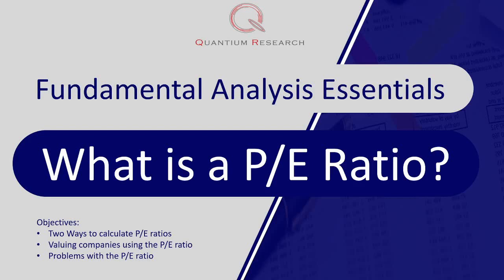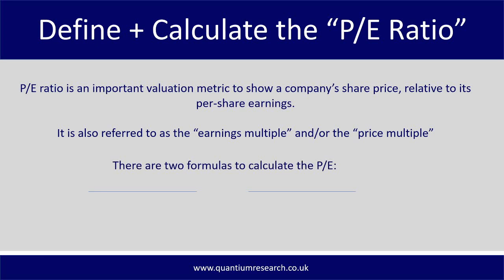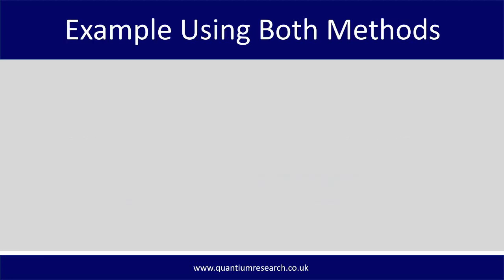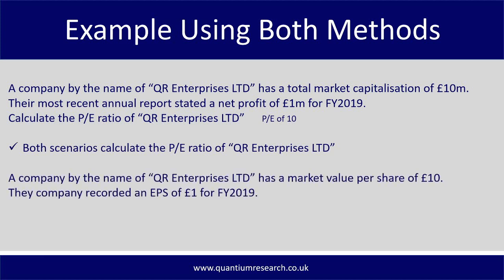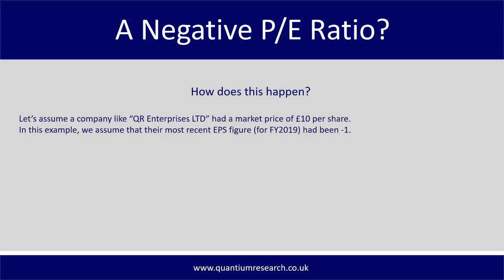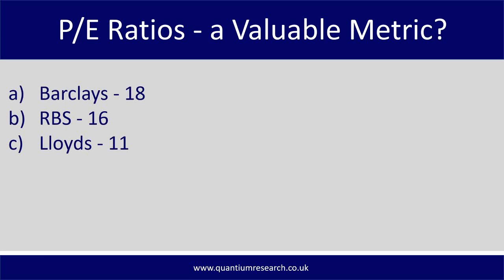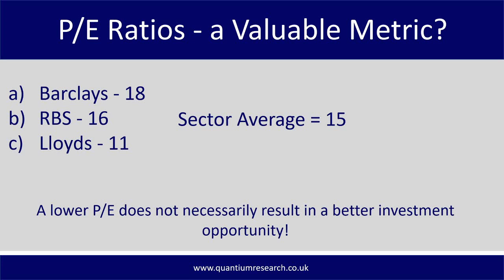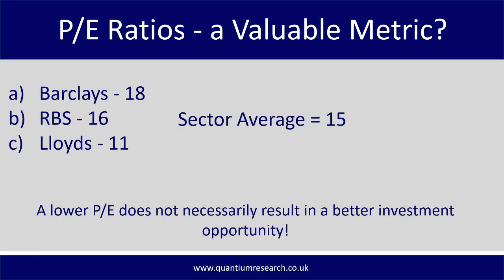What is a P/E Ratio? - Fundamental Analysis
Ryan Kia of Quantium Research summarises the concept of P/E ratios in investment by referring to what they are and their application in investment.

He also explains why negative P/E ratios exist and proceeds to look at some problems arising from a sole reliance upon valuation metrics such as P/E ratios.

for updates and further investment analysis.